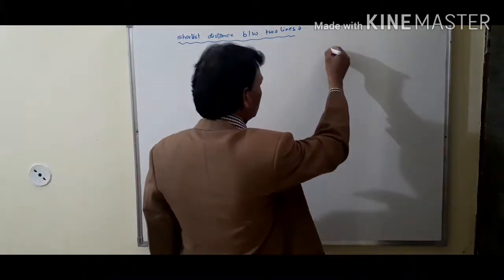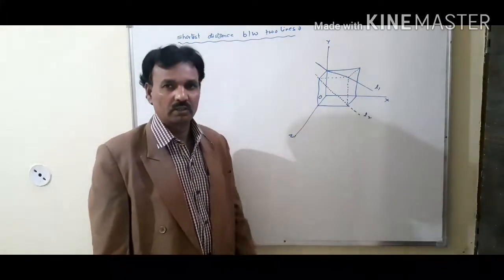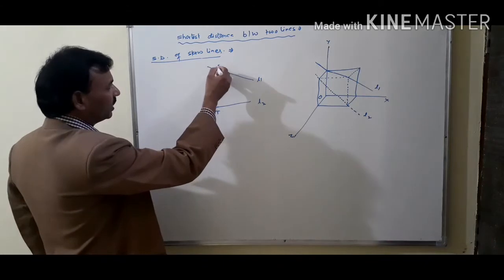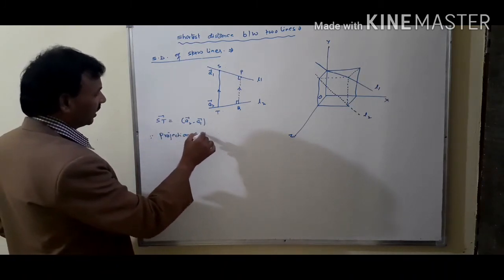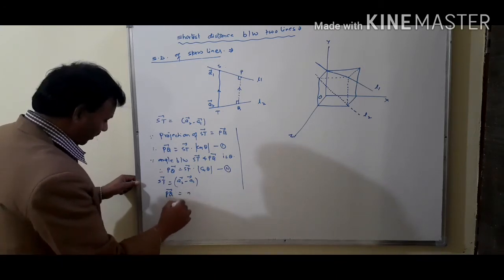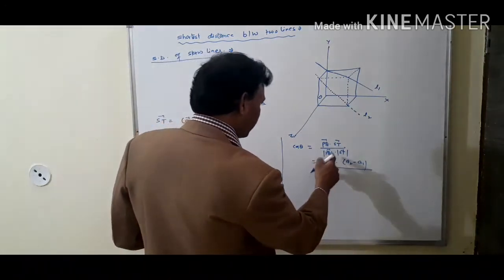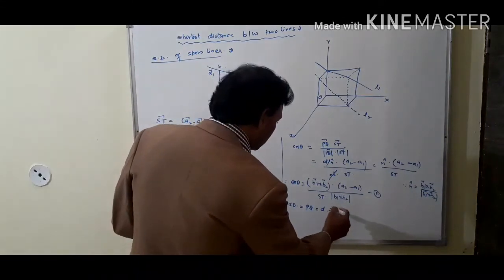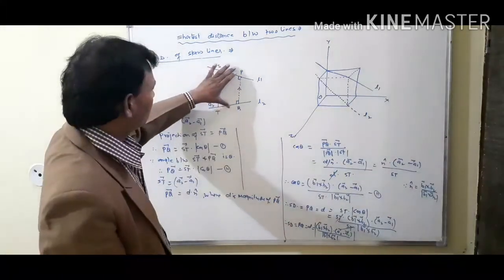CLASS XII MATHS NCERT: SHORTEST DISTANCE BETWEEN SKEW LINES: THREE DIMENSIONAL GEOMETRY